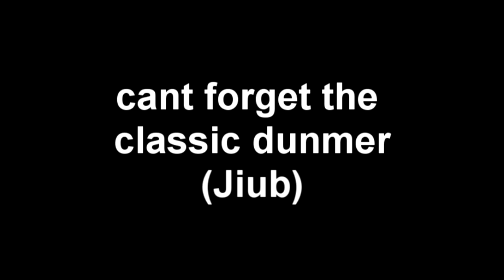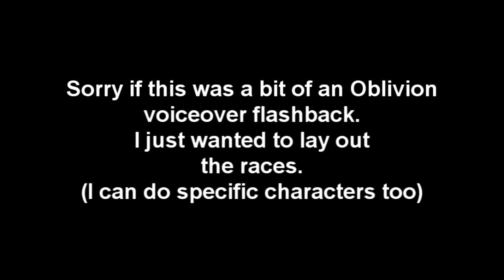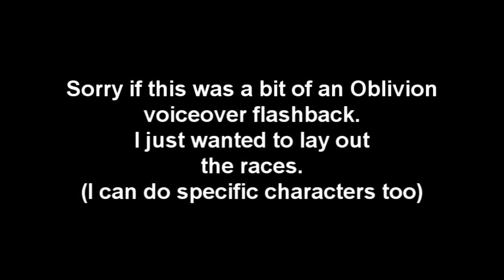Skyrim voice demo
For the skyrimnexus.com forums and anyone who wishes to hear.